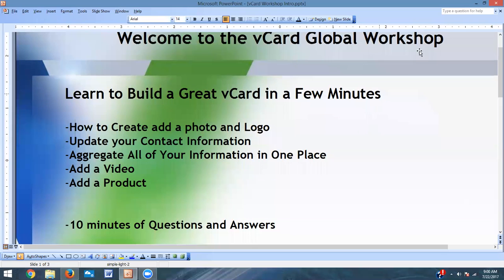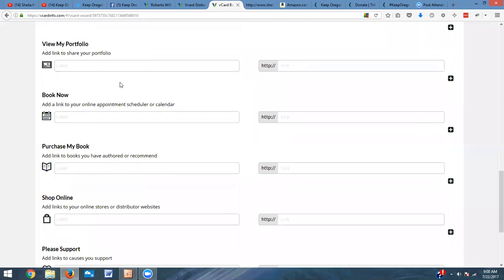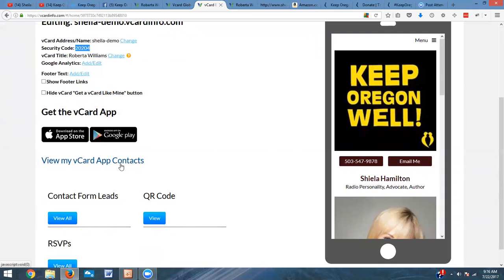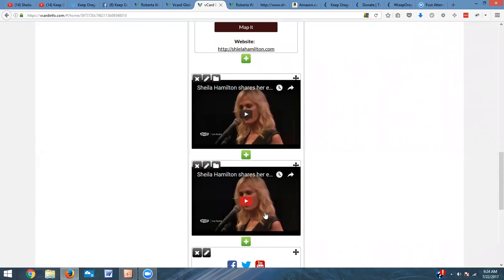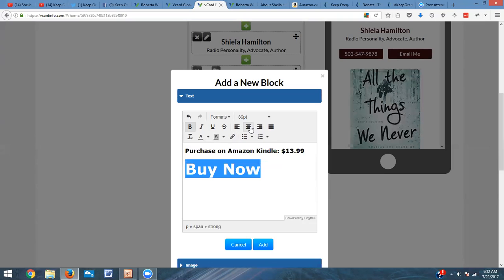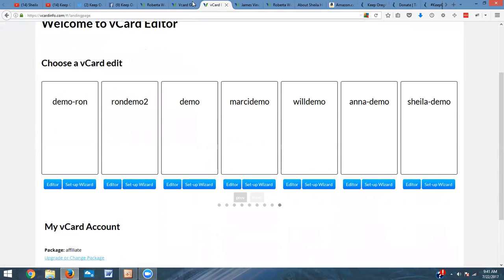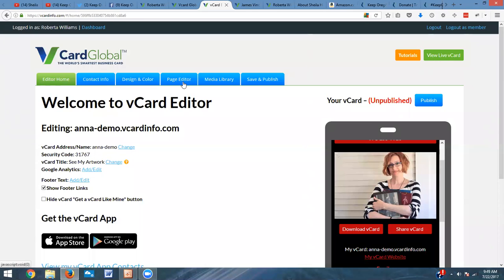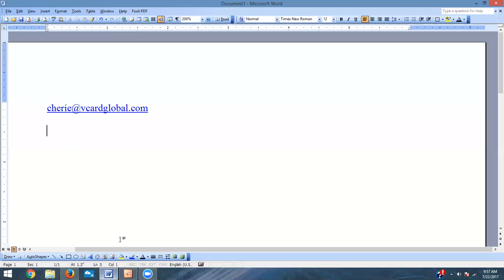vCard Global Workshop - Build a vCard For an Advocate and Author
Learn to build a great looking vCard in a few minutes.  Add video, aggregate your social media and online profiles.  Include your bio, information about your books and how to purchase.